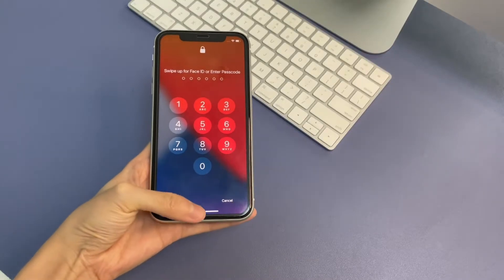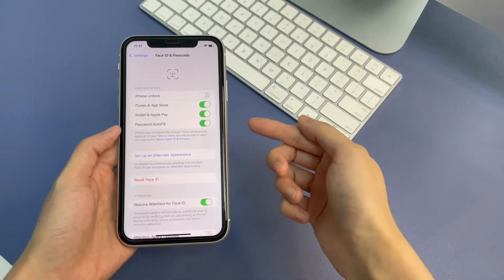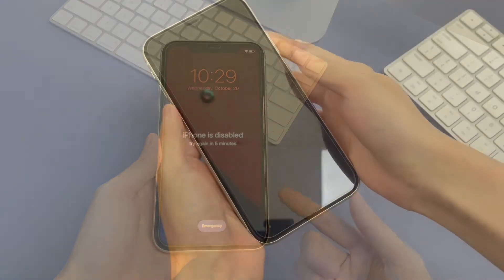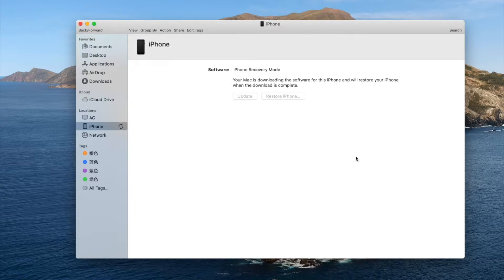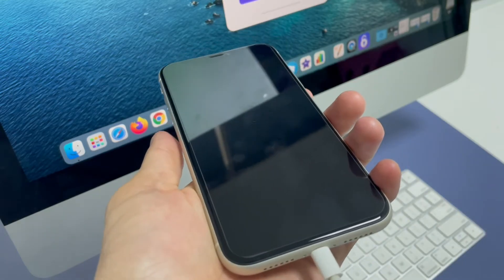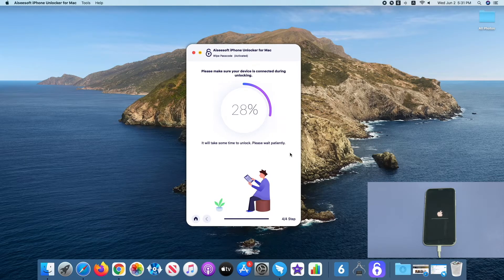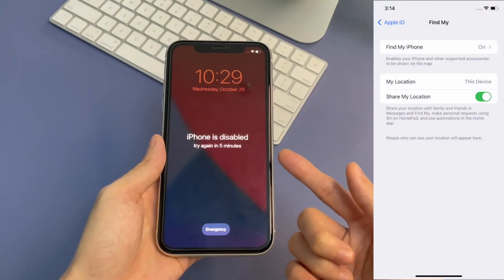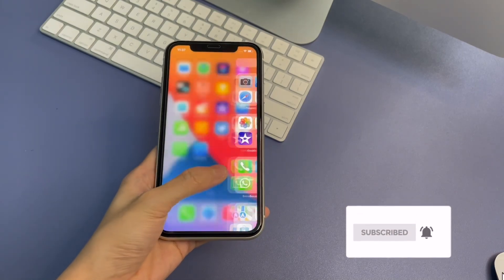How to Unlock iPhone 11 without Face ID or Password – Unlock iPhone 11 If I Forgot Passcode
The video explains how to unlock iPhone 11 without Face ID and passcode. You can also use the techniques to unlock iPhone 11 Pro and unlock iPhone 11 Pro Max, if you forgot the passcode on the lock screen.

Method 1
You can use iPhone Unlocker to unlock iPhone 11 without the passcode or face recognition. The software can fix the disabled iPhone after entering the wrong passcode repeatedly, remove iPhone is disabled connect to iTunes screen, and wipe off the Face ID and passcode.

How to Use iPhone Unlocker to unlock iPhone 11 screen without Face ID-
1. Choose Wipes Passcode.
2. Connect iPhone 11 to the computer and confirm its device information.
3. Download iOS firmware to restore iPhone 11 to factory settings.
4. Enter “0000” and confirm unlocking iPhone 11 and removing the passcode and Face ID.

Method 2
You can use your computer to put the iPhone 11 to recovery mode and restore it to factory settings via Finder or iTunes.

Method 3
As long as Find My iPhone feature enabled, you can easily erase iPhone 11 passcode and Face ID.

IMPORTANT
To unlock iPhone 11 without Face ID recognition and passcode, you will have to factory reset the device. That means any method introduced in the video will erase all data and settings, so as to remove the passcode and Face ID from the iPhone 11 Lock Screen. Hopefully you have a backup at hand. You can use the backup to restore the contents to the phone.